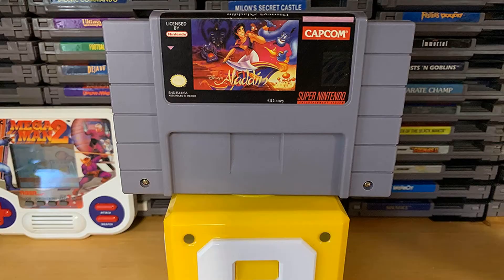Nintendo Mail Call Unboxing